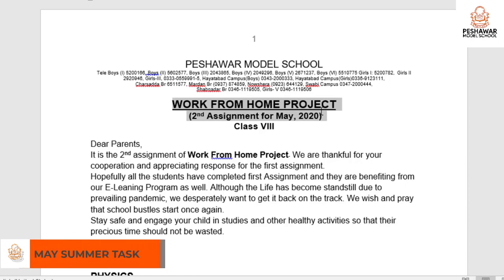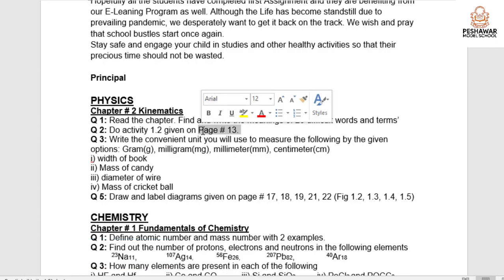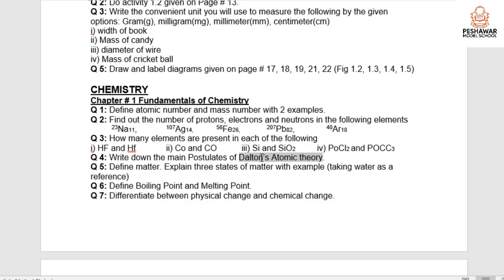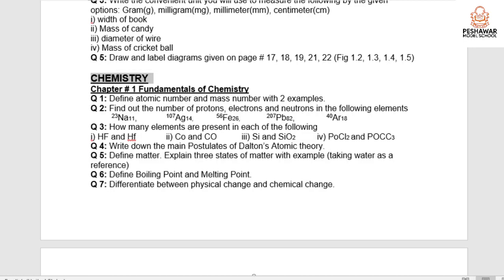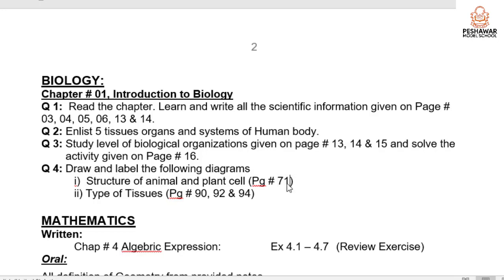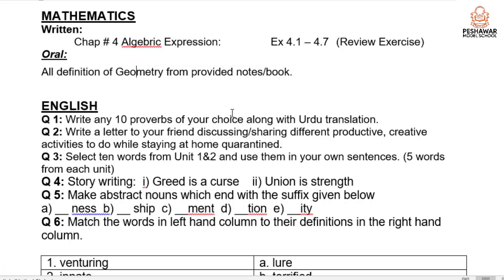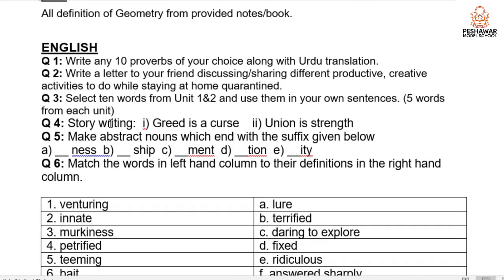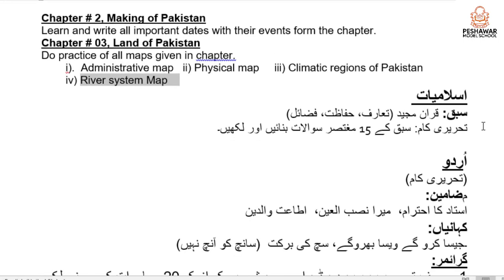May Summer Task | Work from Home | Class 8th